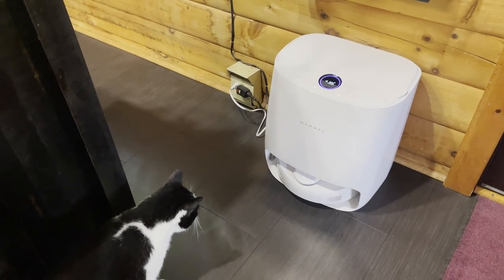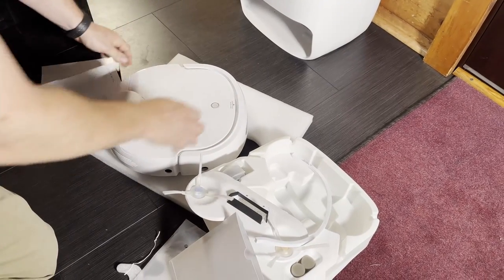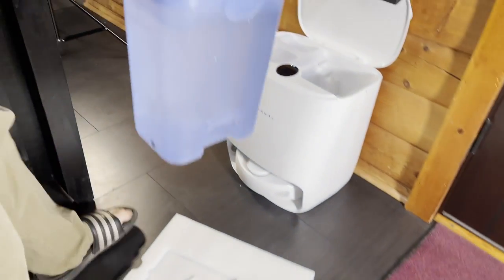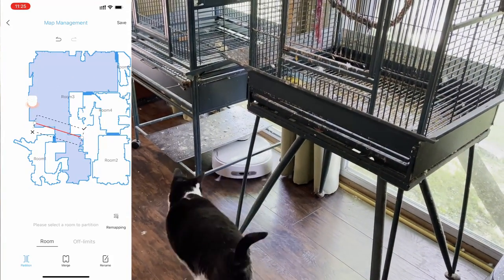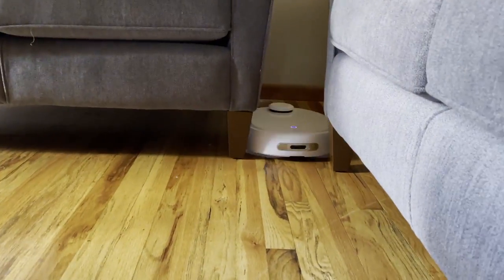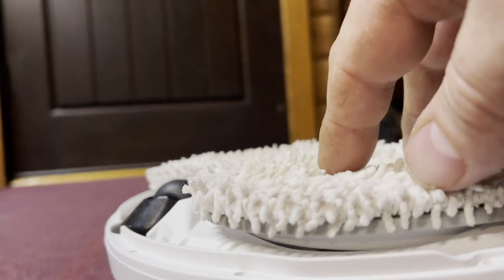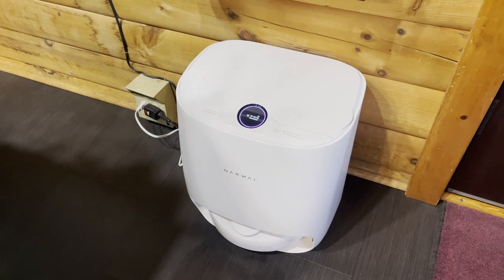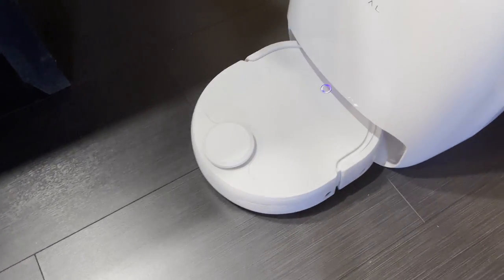Narwal T10 Mopping and Vacuum Robot Setup and Initial Review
This is an unboxing, setup and brief review of the Narwal T10 mopping and vacuum robot.